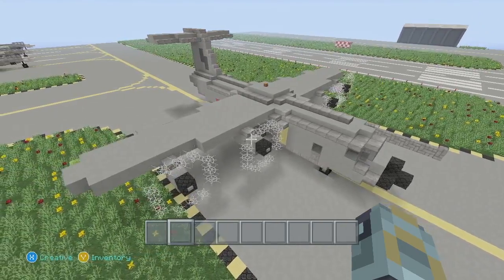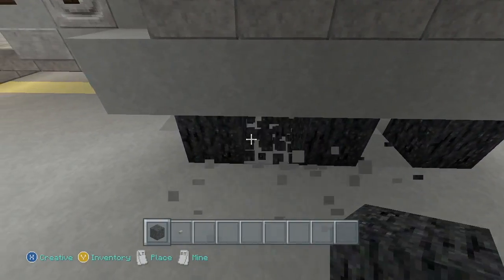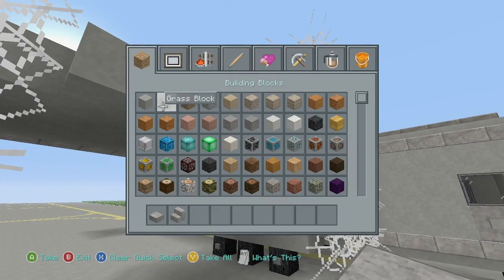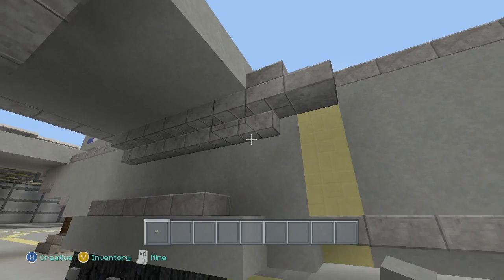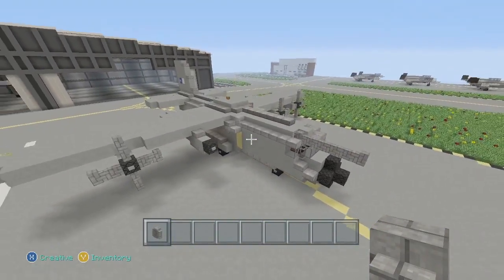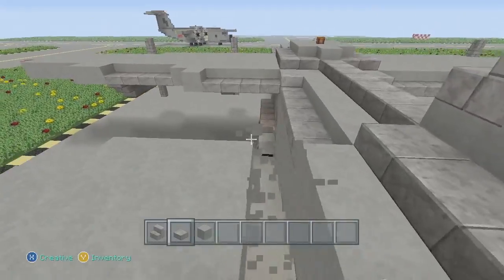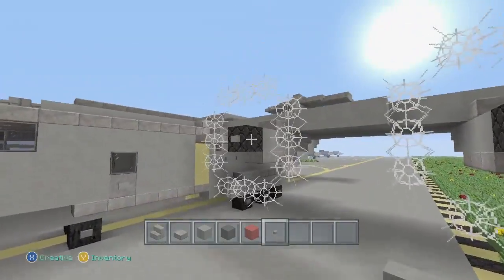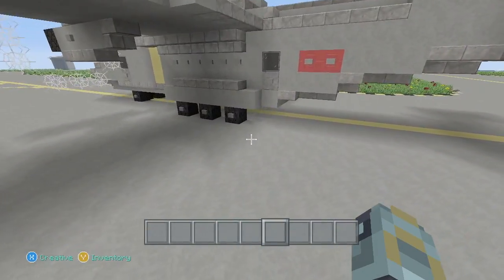minecraft a400m tutorial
hey guy i hope you enjoyed this video if your use this on a server or upload to PMC please give me credit for the design and ill catch you all later peace!